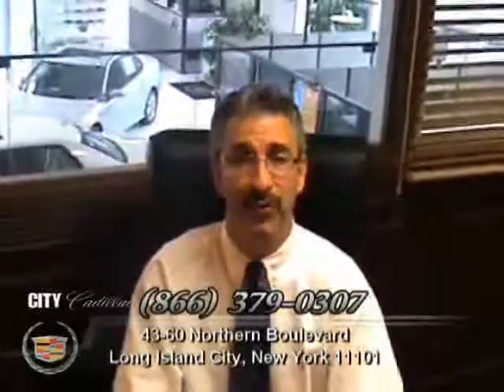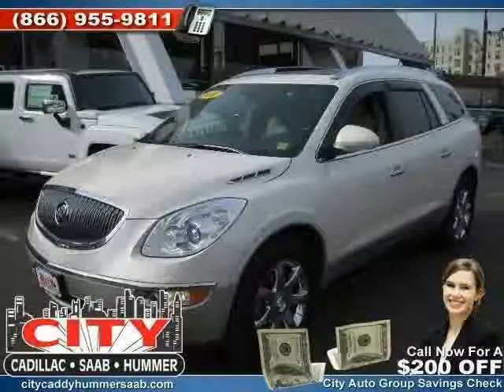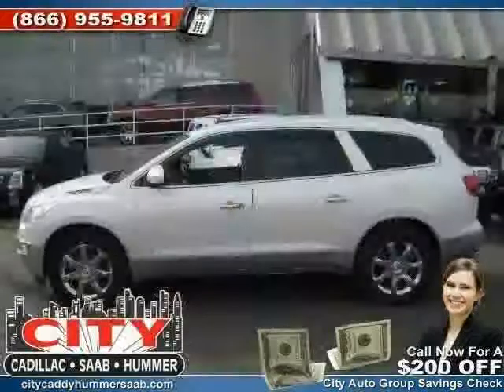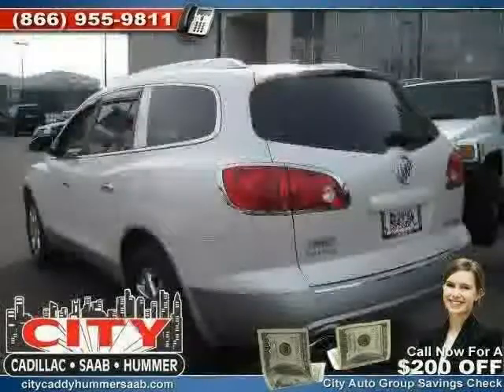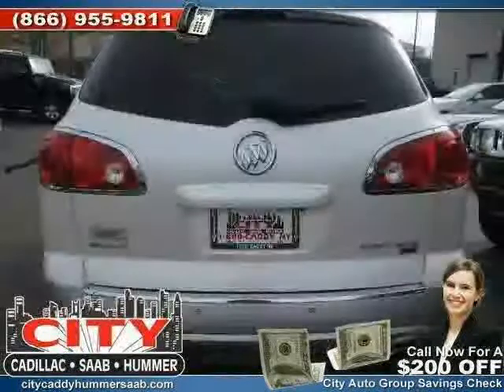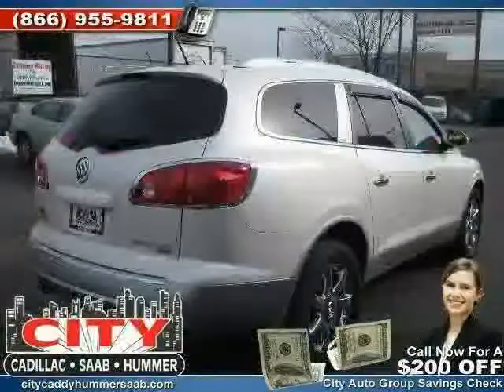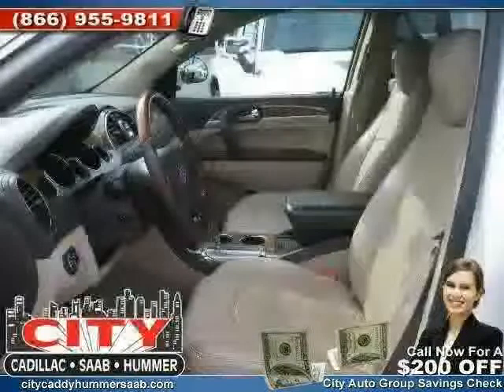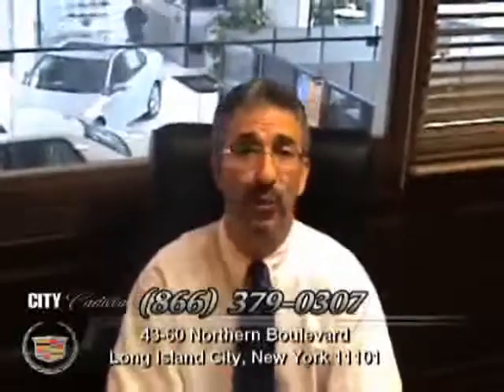used Buick Enclave NY New York 2008 located in Queens at City Caddy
This used Buick Enclave NY 2008 is located in Queens and is offered by City Caddy and can be compared to any used Buick Enclave New York: